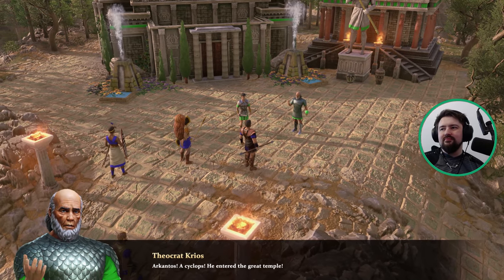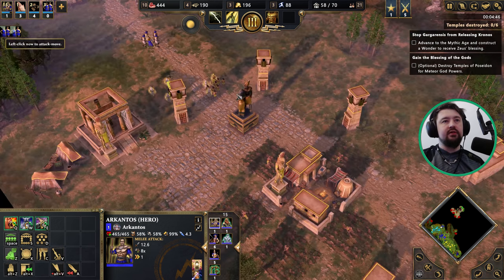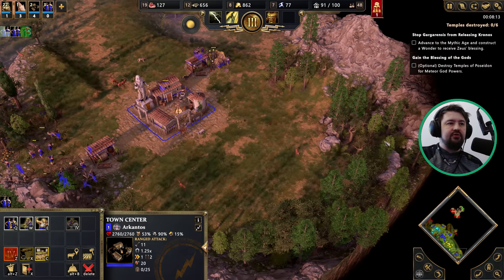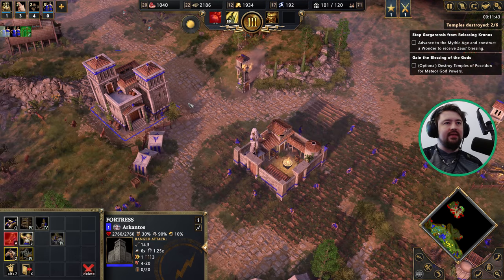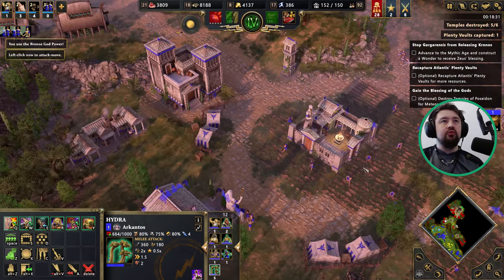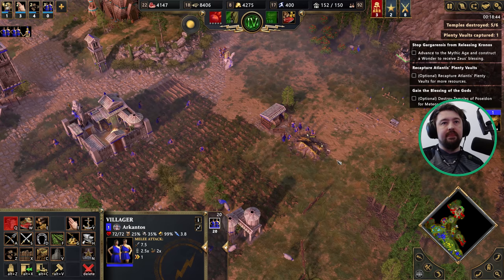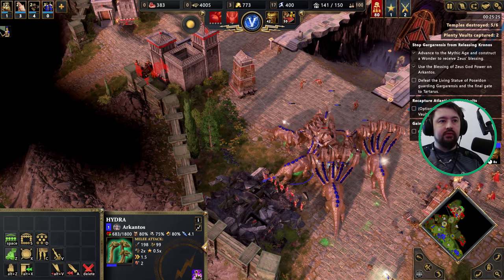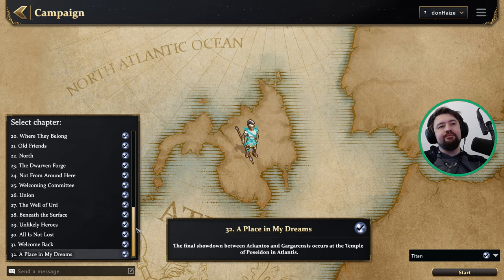Age of Mythology Retold | Titan Campaign Gameplay Walkthrough 32 - A Place in My Dreams | Ending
CHAPTERS:
(0:00) intro
(0:30) lets play
(37:43) outro